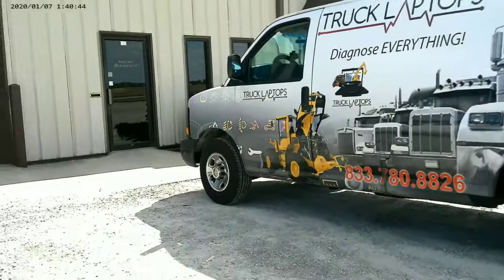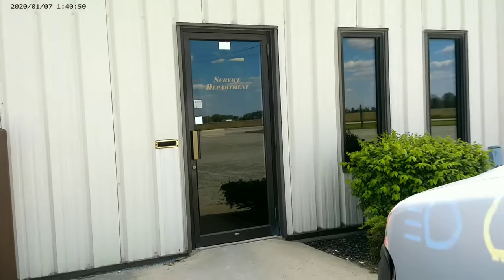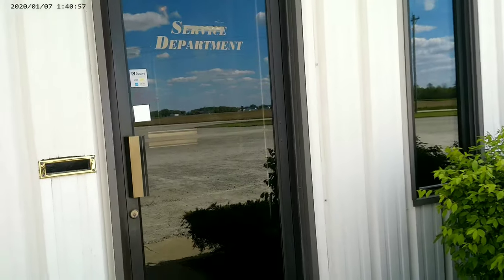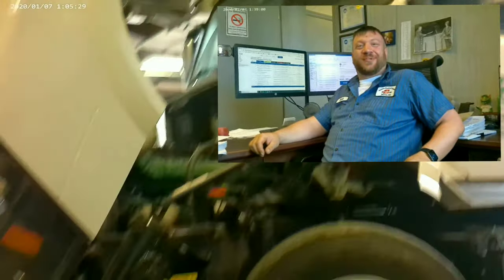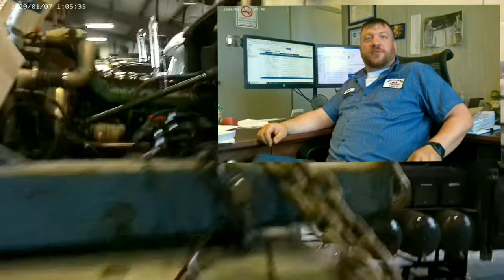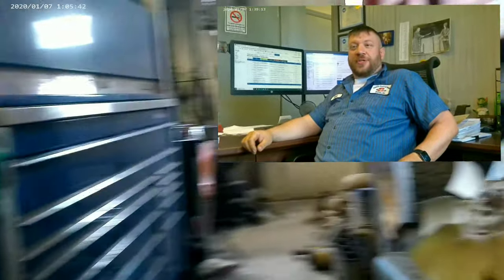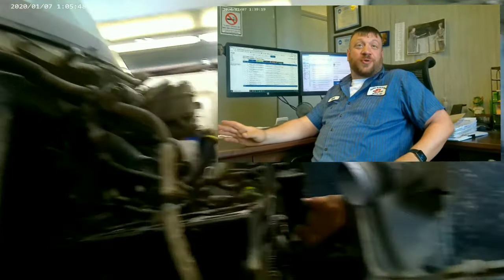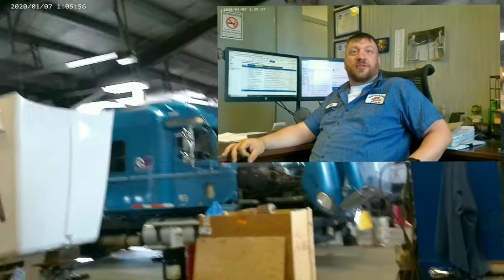Customer Interview, Truck Laptops BEST in Customer Service!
We interviewed the Service Manager of Kieth Truck  and Trailer in regards to using the BEST Diagnostic Laptop in the planet. The functionality of the software and unparalleled capabilities are what draw Diesel Mechanics from all over the world to use our  multi-brand diagnostic tool for Semi Trucks & commercial vehicles. Our tool comprises a great group of elements that make it an essential resource for the workshop.